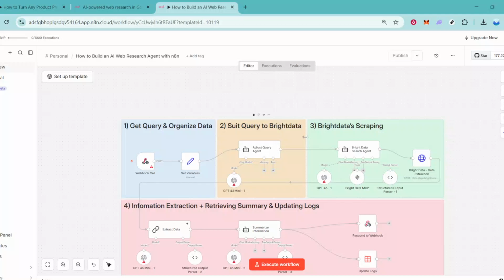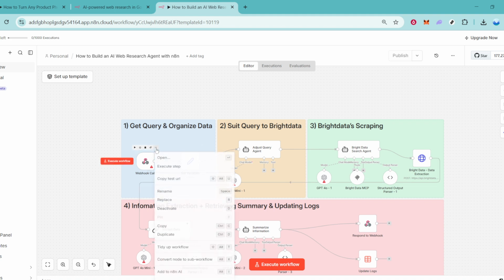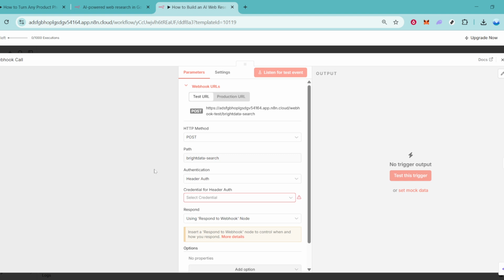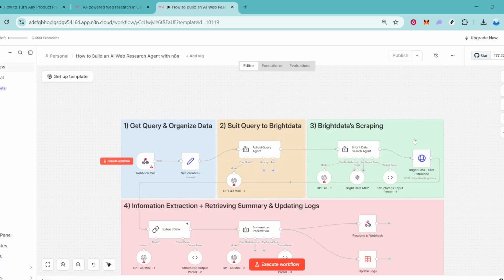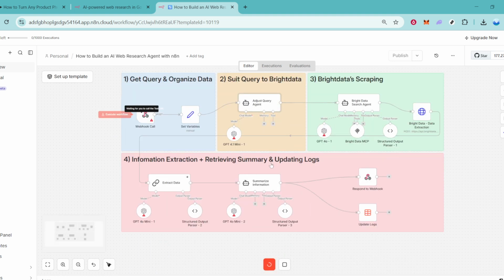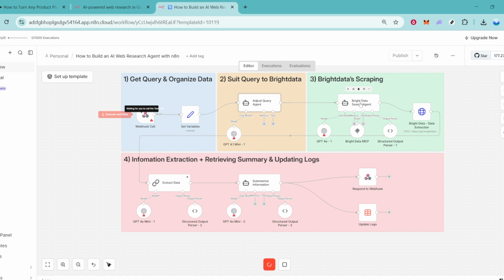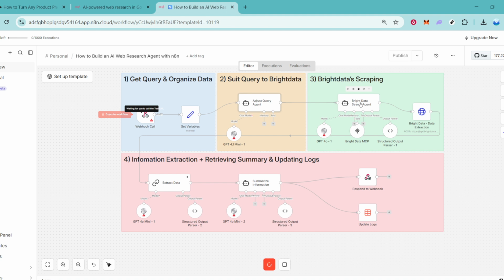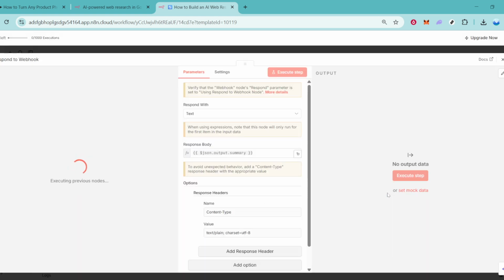How to Build an AI Web Research Agent With n8n (Updated 2026)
In this video, we discuss how to build an ai web research agent with n8n seamlessly. We show you how to create an n8n ai researcher and set up automated web scraping ai n8n models. Use this guide to explore ai agent tutorials n8n provides and execute data collection automation n8n.

00:00 Intro
00:11 Receiving the User Query via Webhook
00:28 Webhook Configuration Details
00:35 Setting Up Variables for Data Organization
01:00 Refining Search Terms with the Adjust Query Agent
01:25 Performing a Google Search with Bright Data
01:44 Extracting and Structuring Page Content
02:04 Targeting Specific Information for Extraction
02:19 Summarizing Findings into a Final Answer
02:34 Sending the Response Back via Webhook
02:47 Logging Requests and Results for Auditing
02:59 Conclusion and Potential AI Agent Use Cases